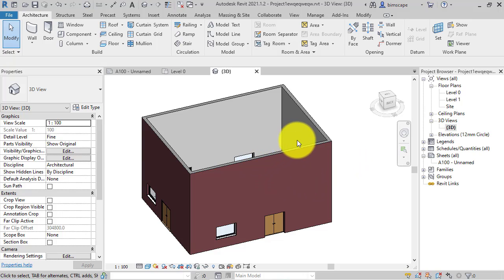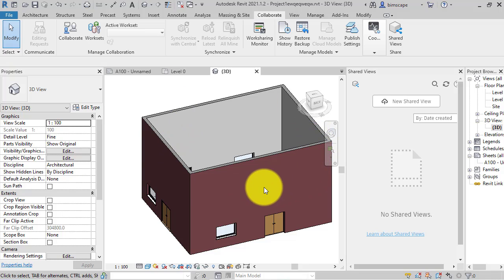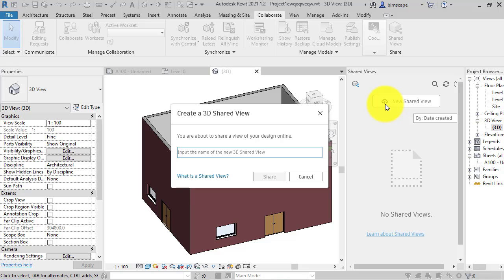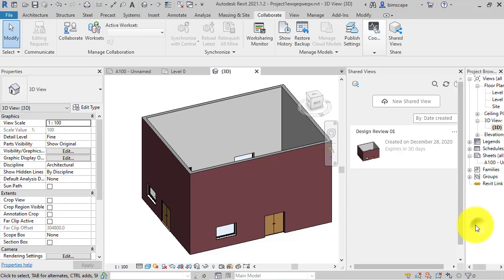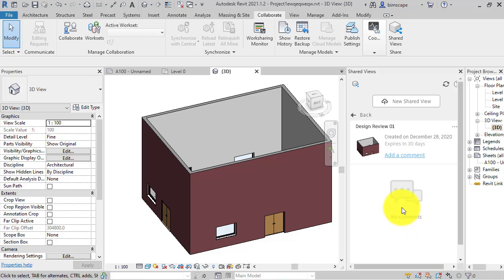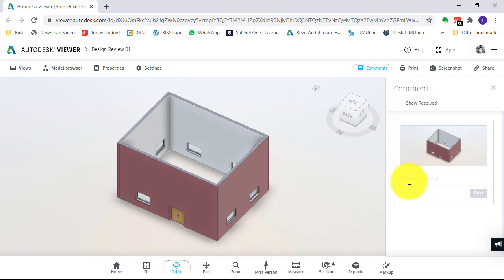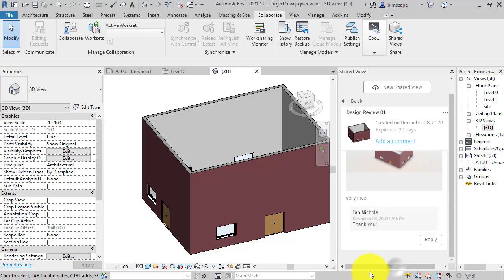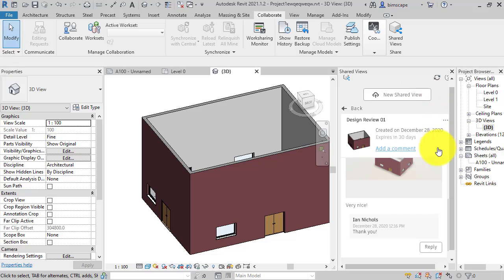Autodesk Revit: Creating and using Shared Views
6 Premium Revit video courses ALL for one single, low-cost purchase

In this Autodesk Revit tutorial, I show you how to create and use Shared Views. This allows you to collaborate with others who do not have access to Revit.